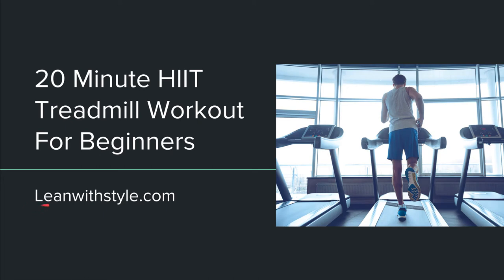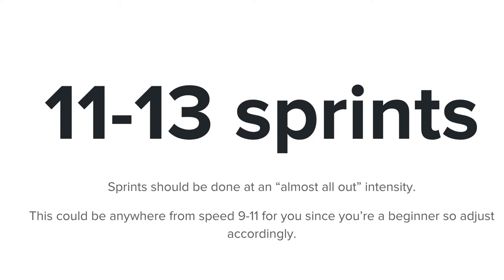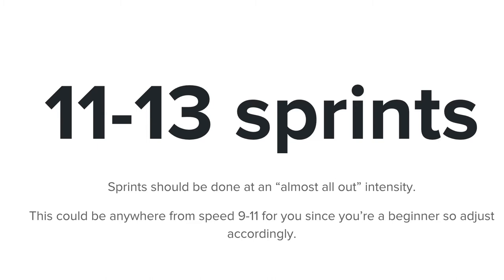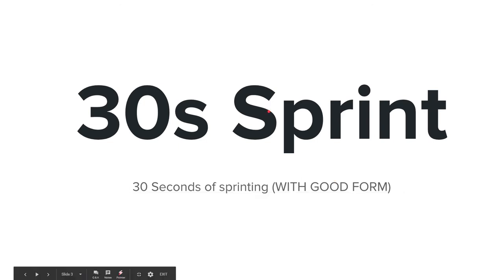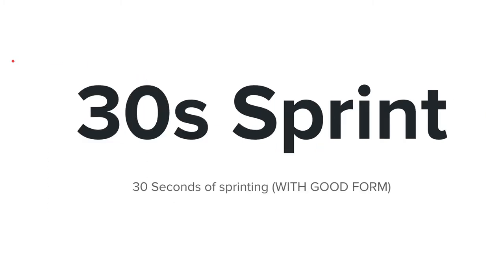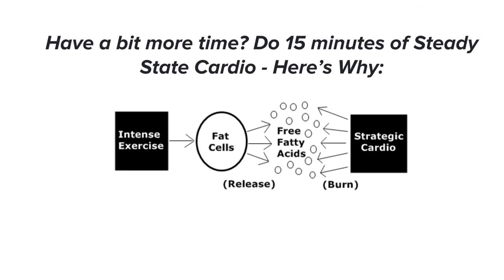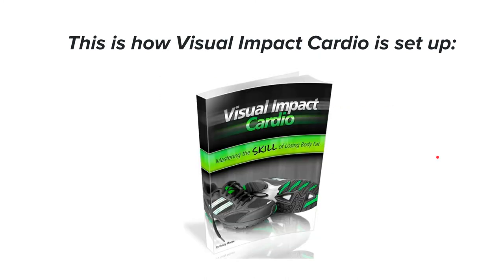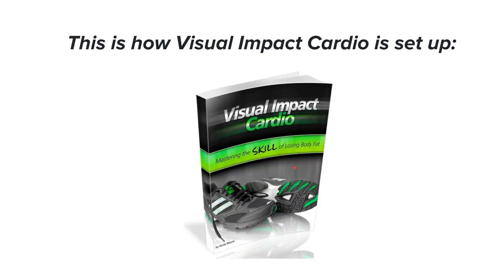HIIT Treadmill Workout For Beginners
20 Minute HIIT Treadmill Workout For Beginners

This is a beginner-friendly HIIT treadmill workout.

Let's chat!